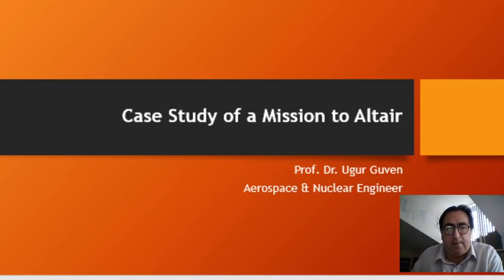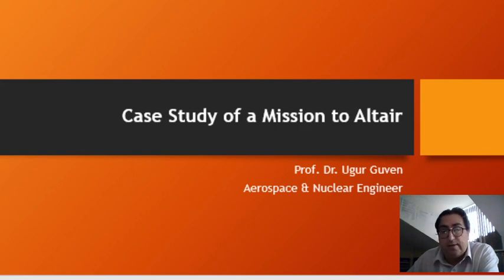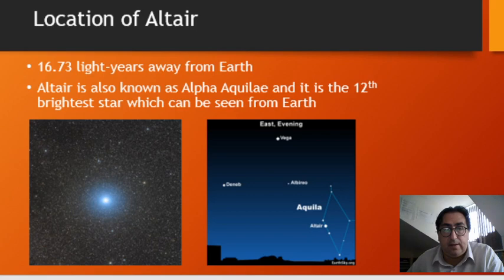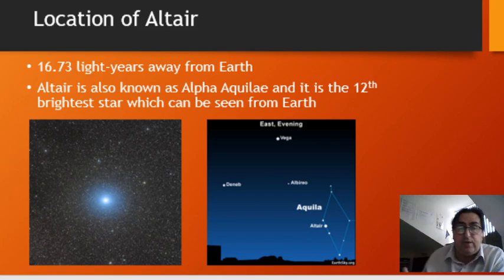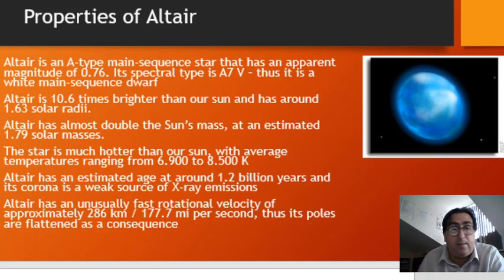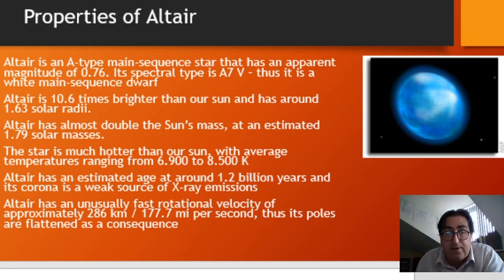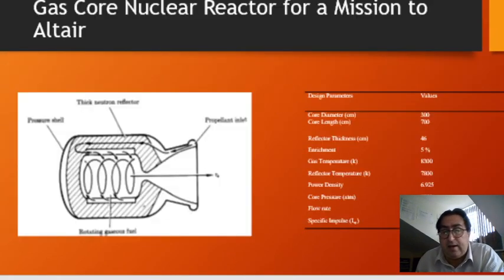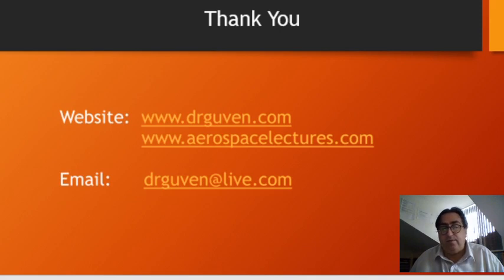Case Study of an Interstellar Mission to Altair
Case Study of an Interstellar Mission to Altair Star (IAC 2020 Proceedings)